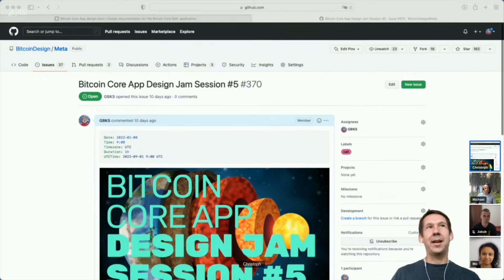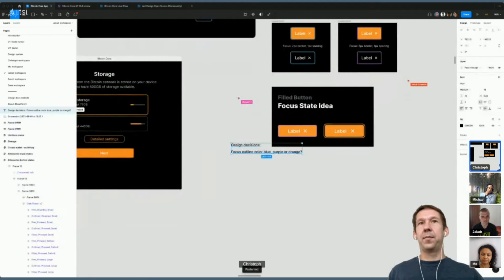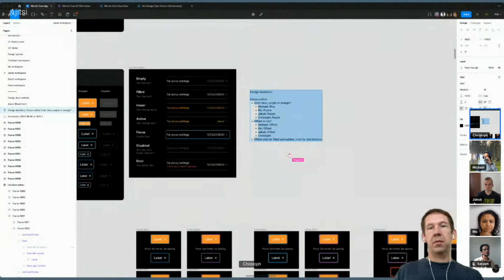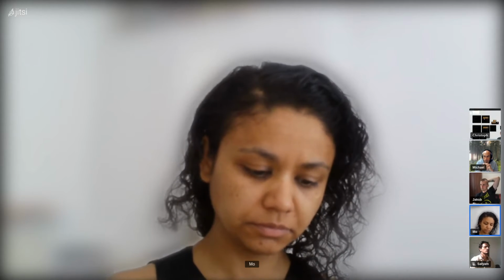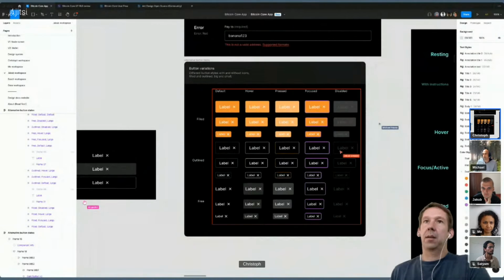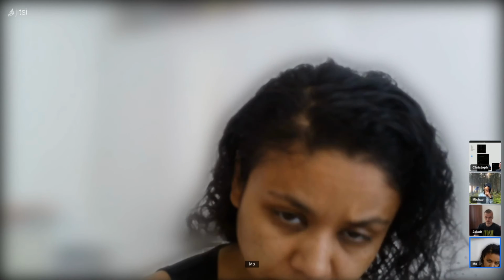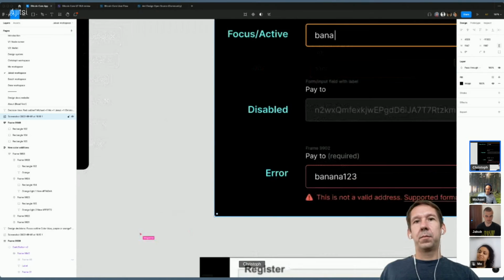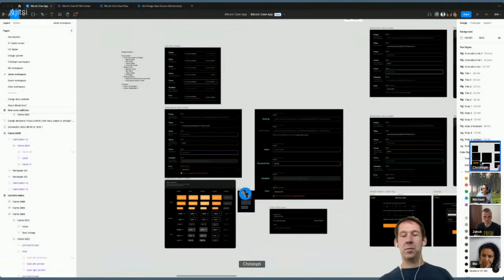Bitcoin Core App Design Jam Session #5: Interactive states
We spent this call making design decisions for styling of interactive states (default, hover, active, disabled...) in our design system. Very detailed design work. We came to a good point where we can test them out across our design system, and maybe then review one more time if it all came together as we thought it would.